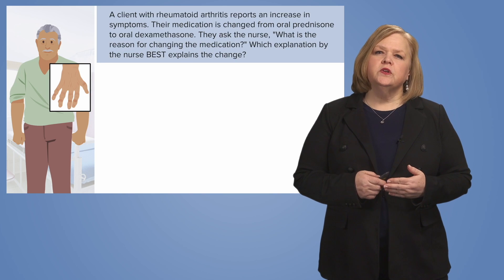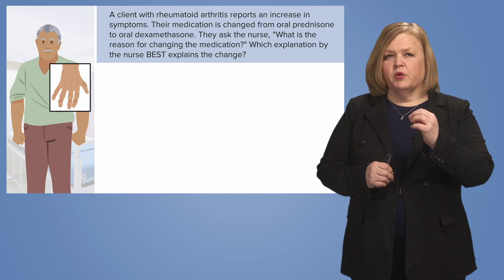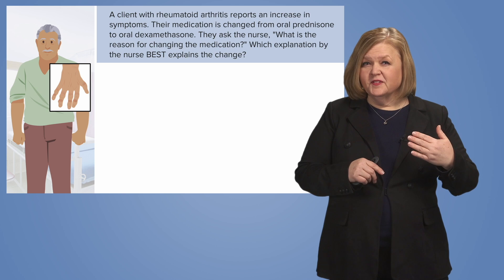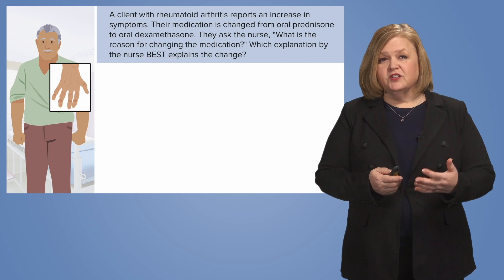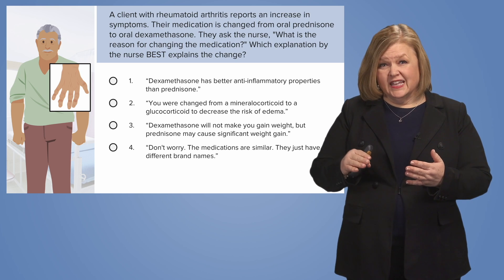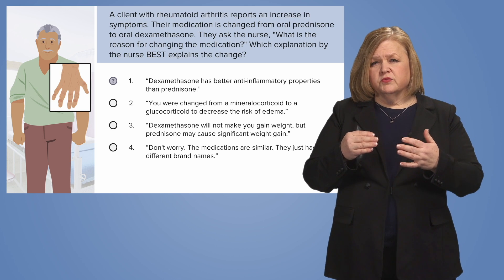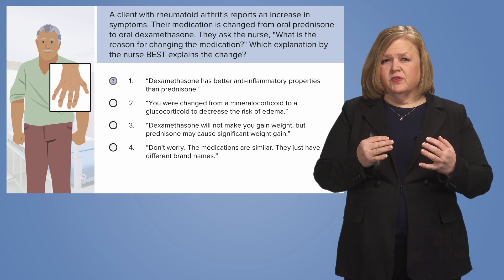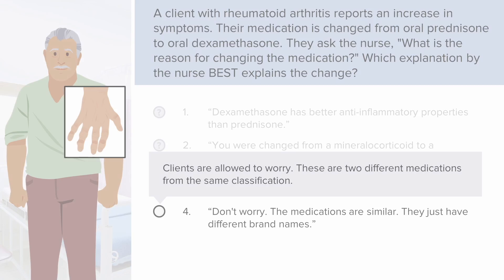Why Switch from Prednisone to Dexamethasone? NCLEX Question-Walkthrough 💊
► CHAPTERS 🤓
0:00 Introduction to the Medication Change
1:00 Key Differences Between Prednisone and Dexamethasone
3:00 Why the Change? Examining the Clinical Reasoning
5:00 Exploring Steroid Properties: Potency and Anti-Inflammatory Effects
7:00 Understanding the Lack of Mineralocorticoid Activity in Dexamethasone
9:00 Answering the Patient’s Question: Best Explanation for Medication Change

► In this nursing video, we break down a common scenario in rheumatoid arthritis (RA) treatment—switching a patient’s medication from prednisone to dexamethasone. A patient with increased RA symptoms may ask, ""Why the medication change?"" This video explains how to answer that question effectively, covering the reasons behind choosing dexamethasone, a much more potent steroid, over prednisone for managing inflammation.

We walk through practical strategies on how to approach these types of questions, helping you improve your critical thinking skills when assessing medication changes. Plus, we discuss key pharmacology points like dexamethasone's stronger anti-inflammatory properties and its lack of mineralocorticoid activity, which makes it an ideal choice when treating RA patients with exacerbated symptoms.

By the end of this video, you’ll have a better understanding of why dexamethasone is sometimes preferred for patients who don’t respond adequately to prednisone and how to communicate these concepts with your patients. This is a great resource for nursing students and professionals preparing for exams and clinical practice!

► THE PROF 📚🏫
Dr. Rhonda Lawes is a Certified Nurse Educator (CNE) and an Assistant Professor at the University of Oklahoma College of Nursing, USA. She specializes in using cognitive learning science to help nursing students maximize their study effectiveness. At Lecturio, she serves as the Director of Nursing Education Programs and teaches courses in Pharmacology, Medical-Surgical Nursing, and Pathophysiology. 💉